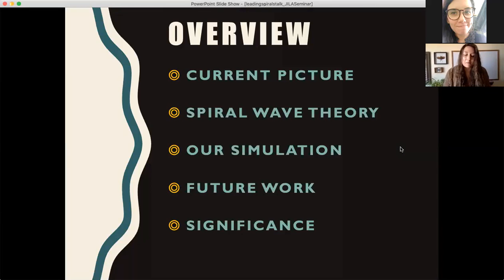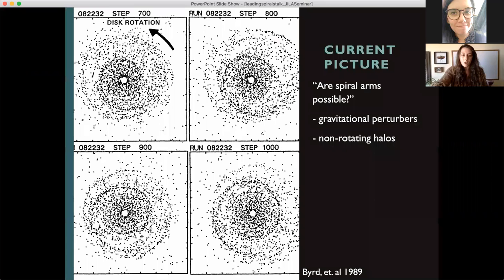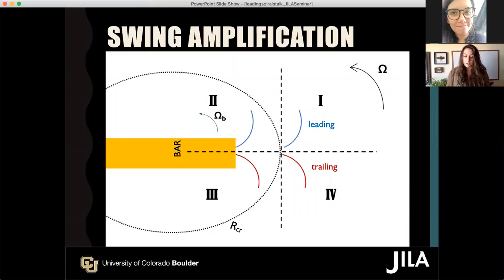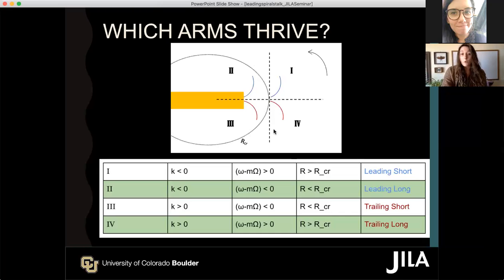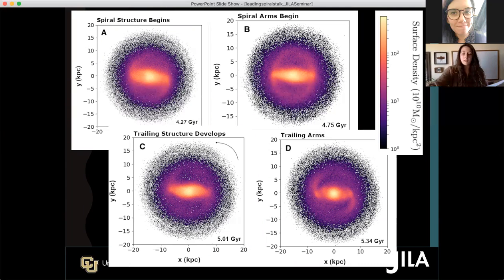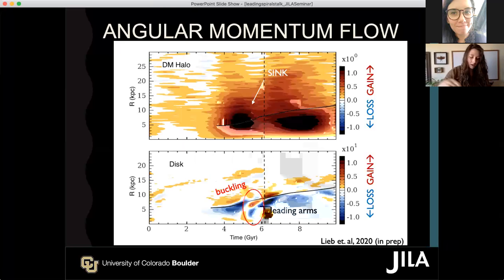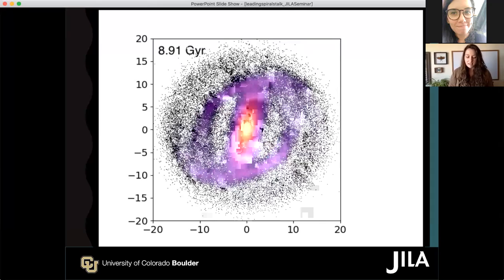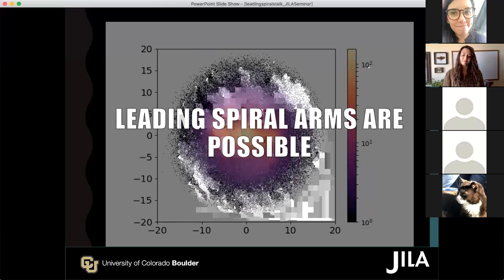JILA Astrophysics Seminar - October 30, 2020 - Emma Lieb of University of Colorado, Boulder.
Title: Leading Spiral Arms in Isolated Galaxies

Abstract:
The most commonly observed galaxies in the universe are grand spirals with a trailing arm sense, which would always be assumed given the common behavior of angular momentum in a rotating disc; While the process that allows for the few examples of leading arms with respect to the galaxy’s rotation is still a topic of debate. Here we present evidence of the long term stability of leading spirals that spontaneously develop in isolated disc galaxies. Using collisionless N-body simulations, we show that barred disc galaxies in retrograde dark matter halos produce long-lived leading spiral arms and predict that these galaxies will also host unique dark matter signatures, such as perpendicular dark matter bars. Any further investigations of spiral arm regeneration must include the possibility of leading spiral sense.